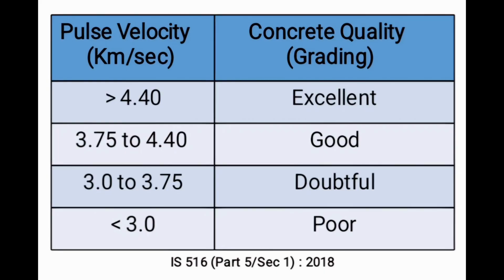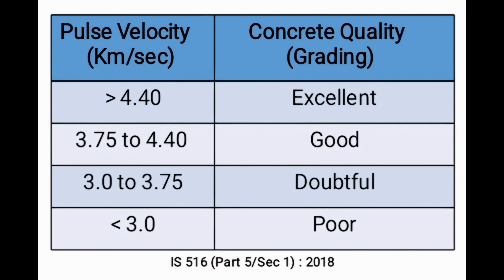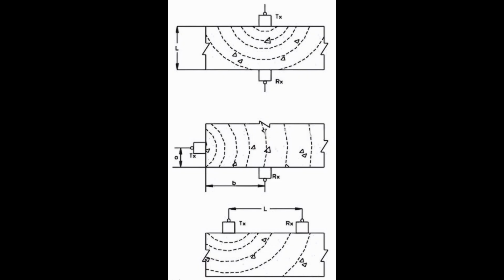Ultrasonic pulse velocity test of concrete | UPV Test | Nod destructive test of concrete | NDT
What is nod destructive test?
In-situ tests conducted on existing structures using specialized equipment.
To determine the property, condition and durability of the material / structure  without damaging it
Results are correlated with the results of other destructive / non-destructive tests.
Results may be affected by environmental conditions.
Construction details and building components may affect the results.
Generally, more than one test method is required to estimate /  assess the quality of material and condition of structure.
UPV Test important points:
*Qualitative assessment of strength of concrete
*To assess the condition of structural members on the  basis of recorded ultrasonic velocity
*To evaluate internal cracks, voids, delamination and  other damages in concrete, mortar, wood, masonry,  ceramic and metals
*To evaluate the severity of deterioration
*Principle of Test - Wave Propagation theory - When the surface of a solid elastic  medium is affected by a dynamic/vibratory load, 3 types of mechanical waves are created – Compressional waves (longitudinal or P-waves), Shear (transverse or S-waves) and Surface waves (Rayleigh waves)
*Each wave propagates with its characteristics velocities
*Wave velocity depends on the elastic properties and density of the medium
In UPV test, an ultrasonic pulse wave is generated by the transducer held in  contact at a point on the surface of the test object After traversing a known path length L within the material, the pulse of vibrations  is converted into an electrical signal by the second transducer held in contact with  the other surface of the member Knowing the distance between the two points L and the time of travel T from  that point to another, the velocity V of the wave pulse is determined as V = L / T
Reflection & refraction occurs when sound waves interact  with interfaces of different acoustic properties

Once the ultrasonic pulse impinges on the surface of material, the maximum  energy is propagated at right angles to the face of transmitting transducer. Thus  best results are obtained for direct transmission or cross probing Semi-direct and Indirect or surface probing not as efficient as cross probing Signal produced at the receiving transducer has amplitude of only 2-3% of that  produced by cross probing. Test results are influenced by surface layers, which  may have different property from inner materials.